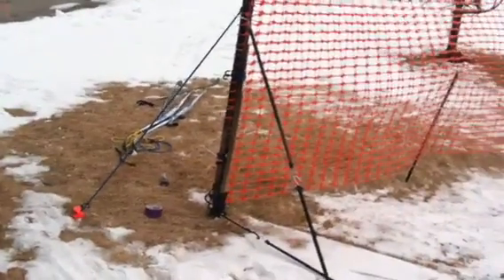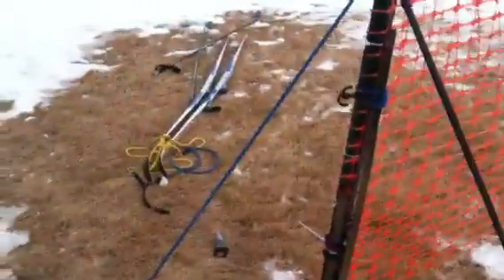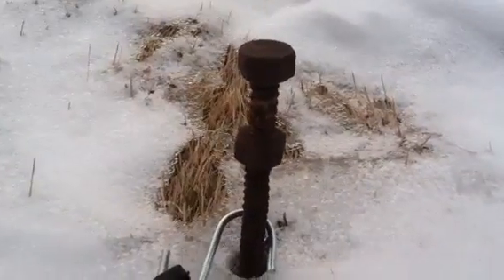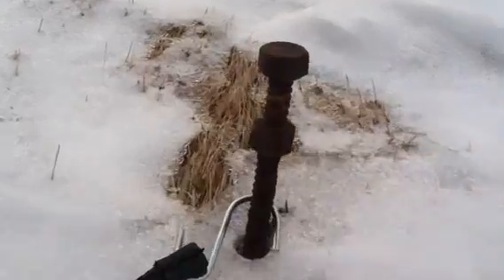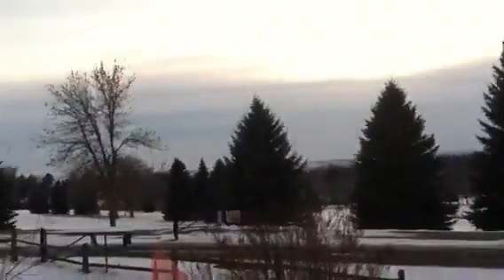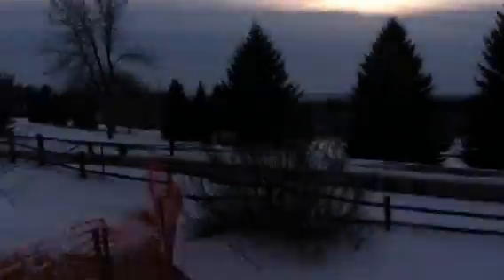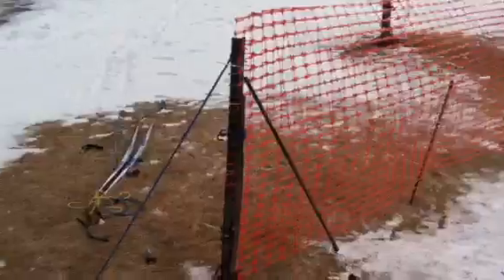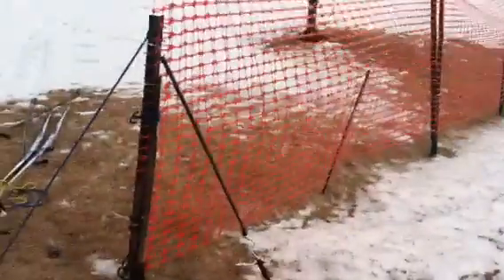Failure fixed for World's Most Amazing Snow Fence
Used duct tape, bungee cords and wood stakes to fix on Day 109